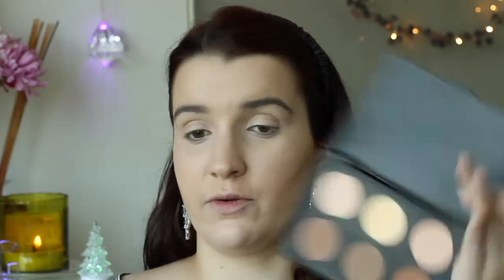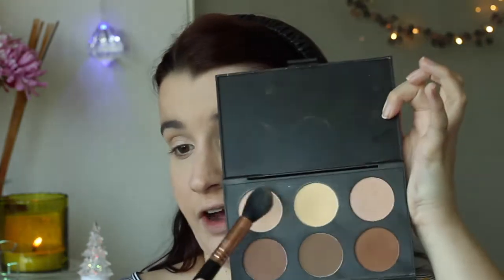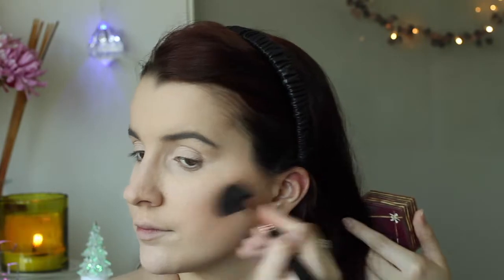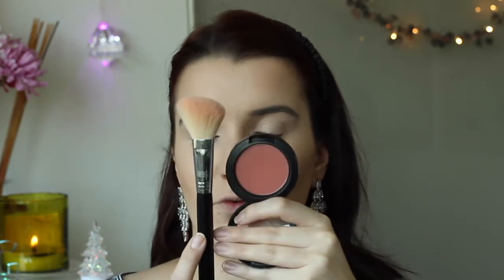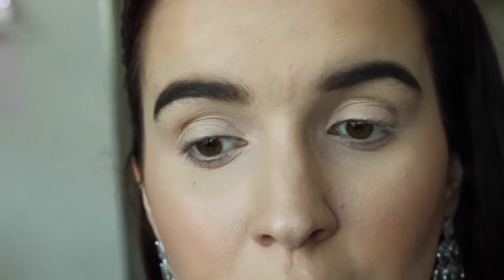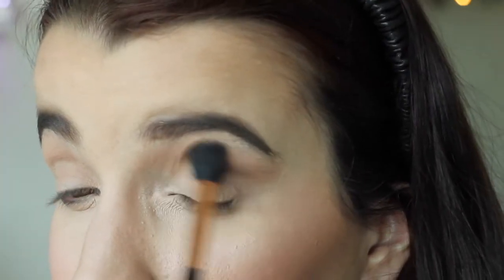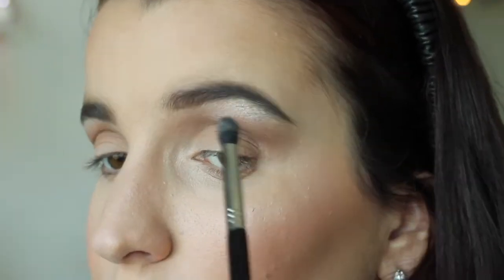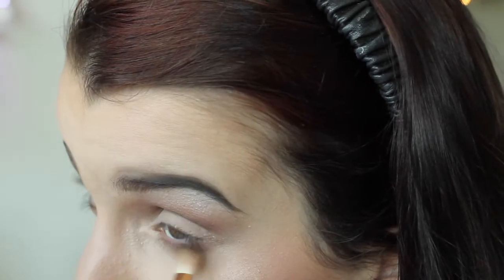Work Christmas Party/ Minimal Christmas Makeup Tutorial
Hey Guys
Today’s Video is my Work Christmas Party/Minimal Christmas Makeup Tutorial. This is my third Christmas video for this Christmas season. I love Christmas and that’s why I decided to do all these videos. I have decided to do 4 makeup looks 1 for winter, 1 for summer, 1 for a party/minimal (which is this one) and 1 dramatic one. I love the way this makeup look turned out. This video was a lot of fun to film. You can wear this look at any time of the year but I love it for Christmas. I hope you guys like it and if you do please give it a thumbs up and please subscribe to my channel as it means a lot to me when you do. If you recreate this look then just tag me in it so I can have a look.

Products Used:
MAC Prep and Prime Skin Base Visage
Chanel Vitalumiere Aqua Foundation – 10 Beige
Sigma F84
Nars Radiant Creamy Concealer – Vanilla
Sigma F86
Australis AC on Tour Paltte – Banana and Beige
Sigma F35
Rimmel Stay Matte Pressed Powder – Transparent
Kabuki Brush
Benefit Hoola
Sigma F05
MAC Blush – Pinch Me
Sigma F40
MAC Mineralise Skinfinish – Lightscapade
Sigma F35
MAC Fix +
Too Faced Shadow Insurance
Urban Decay Naked 2 Basics – Stark
Sigma F75
Urban Decay Naked 2 Basics – Cover
Sigma E40
Urban Decay Naked Basics – Venus
Sigma E45
Urban Decay Naked Basics – Faint
Sigma E25
Austalis Metallix Eyeshadow – Pearl Jammin’
MAC Pigment – Vanilla
Sigma E45
Benefit They’re Real Mascara
Kat Von D Liquid Lipstick – Outlaw
Models Prefer Finale Makeup Setting Mist

Come Chat!